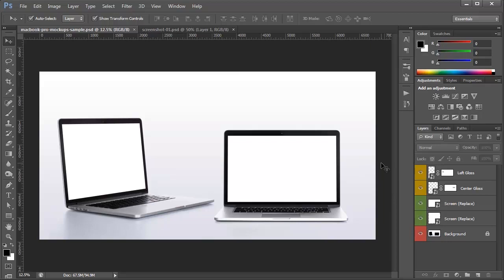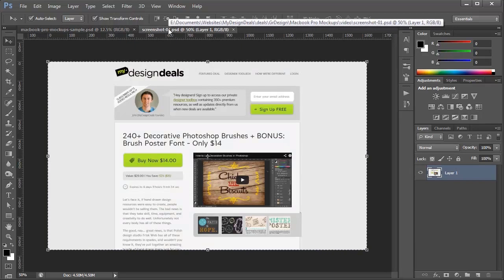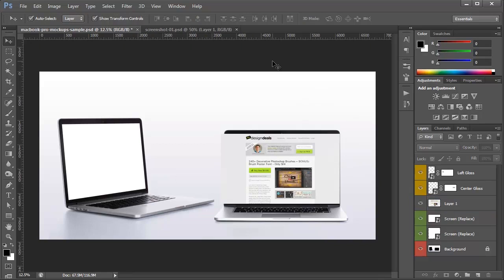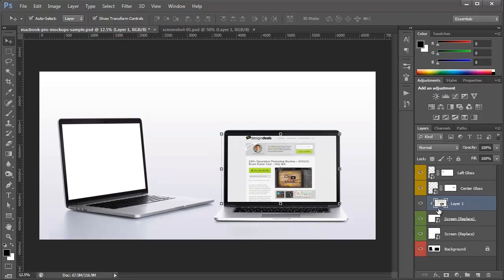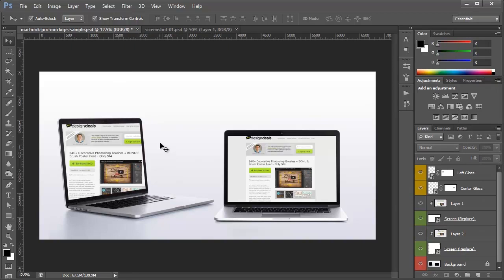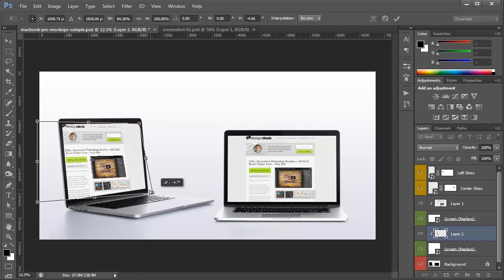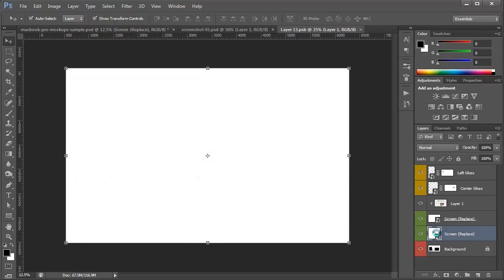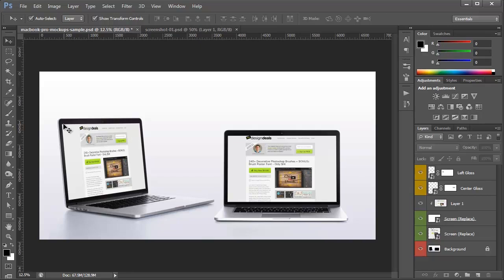How to Insert Your Art into a Mockup Template with Smart Objects or Clipping Masks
Are you a graphic designer? How about a web developer? A photographer, videographer, or just a hobbyist? That's irrelevant, because this week's deal can be used by anyone.

This huge pack of Macbook Pro laptop mockups by GrDezign will let you present your work, no matter what it is, in an eye catching and professional way at an absolute steal.